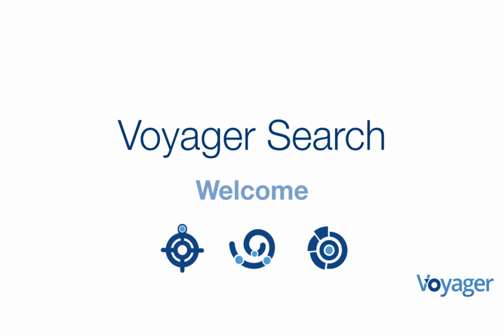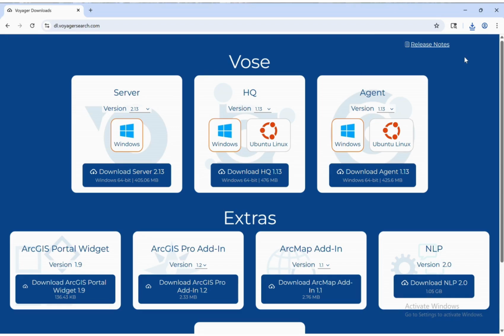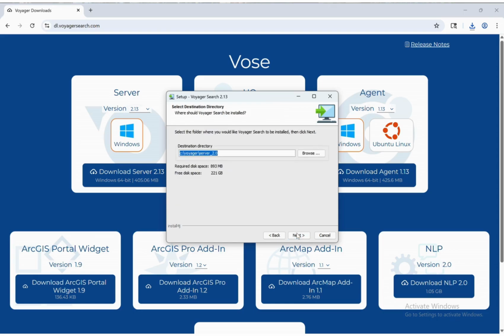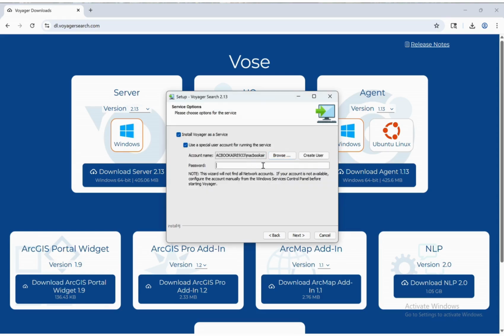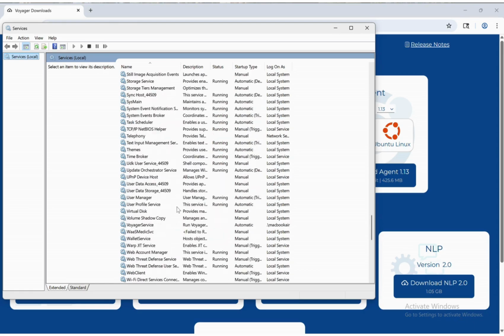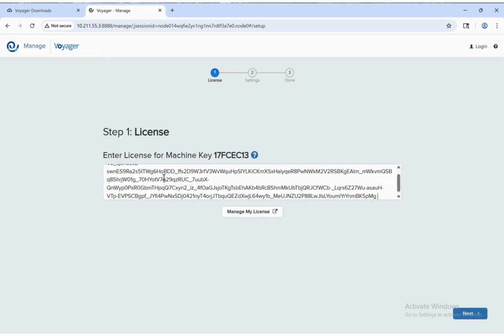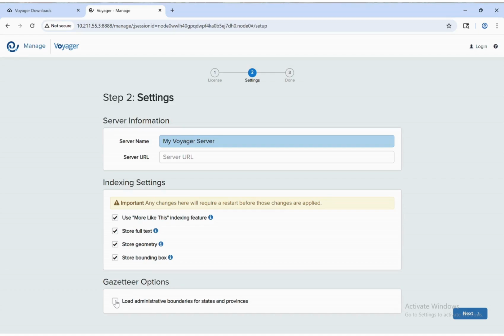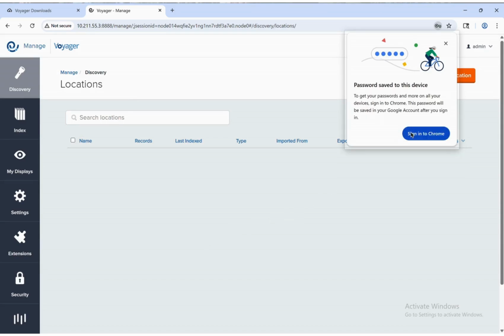Installation Guide: Installing Voyager Server as a Service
In this tutorial, we’ll walk you through how to install Voyager Server as a Windows Service ⚙️. Running Voyager Server as a service ensures it starts automatically, runs reliably in the background, and provides a stable environment for data discovery and indexing.

In this step-by-step guide, you’ll learn how to:
- Download and prepare Voyager Server for installation
- Set up Voyager Server as a Windows Service
- Configure administrator permissions for smooth operation
- Verify that the service is running properly

This installation guide is perfect for system administrators, IT staff, and technical users setting up Voyager Search in a production or test environment.

Timestamps:
0:00 – Introduction
0:44 – Downloading Voyager Server
1:25 – Preparing for Installation
1:50 – Installation Steps
3:45 – Run Voyager Server as a Windows Service
4:27 – Open Voyager Server
4:45 – Activate Voyager Server Instance
6:36 – Wrap-Up & Next Steps